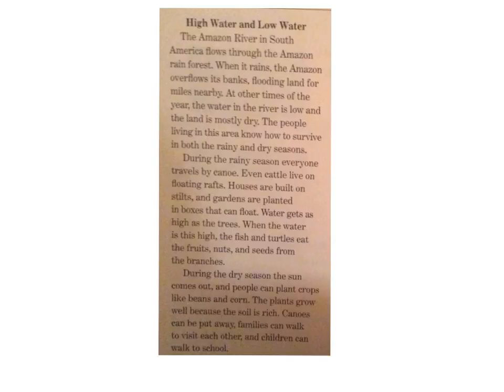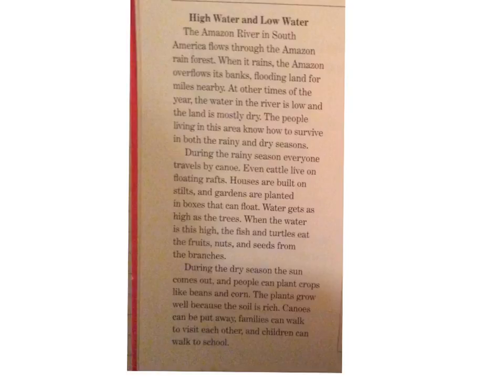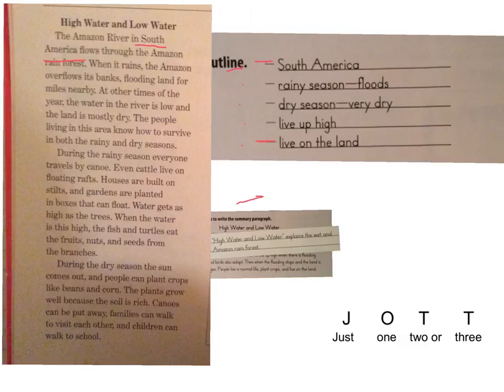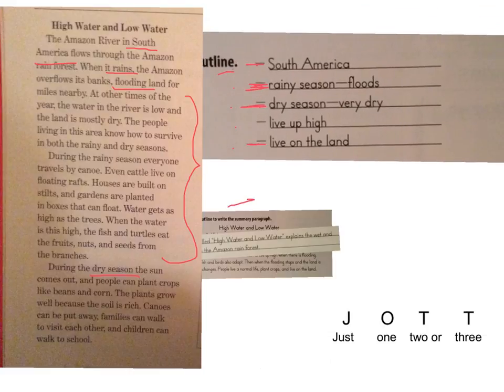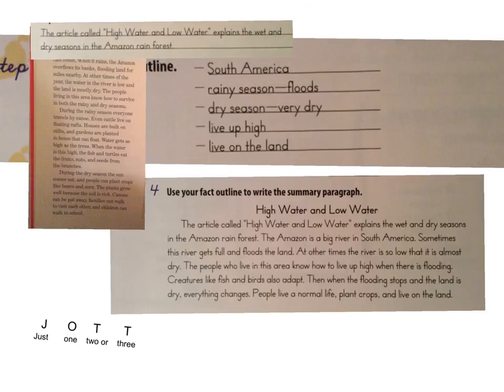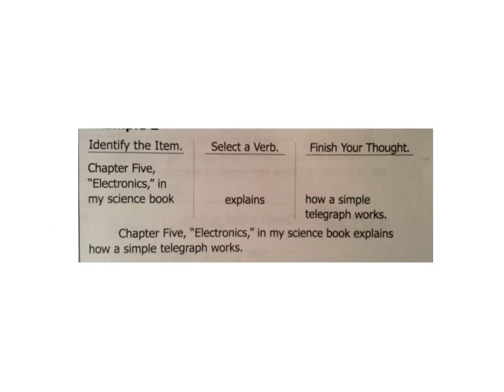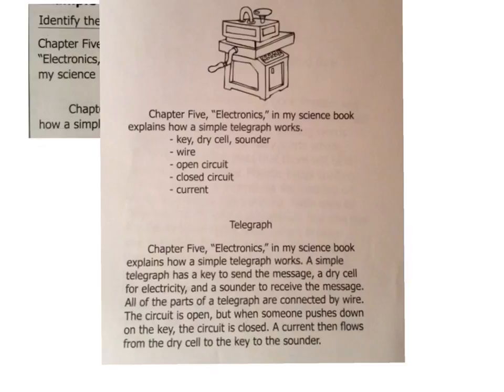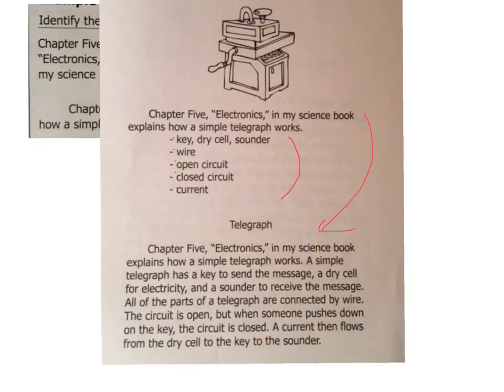Summary Paragraph Fact Outline & Summary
Step-Up to Writing: Summary Paragraph steps 3 & 4 teaching tutorial